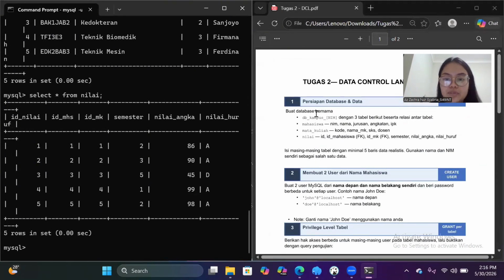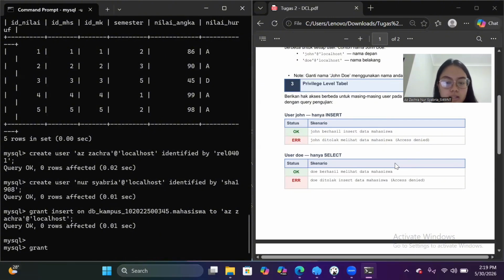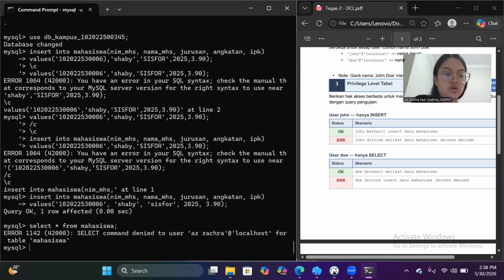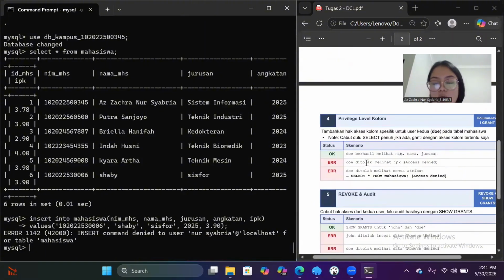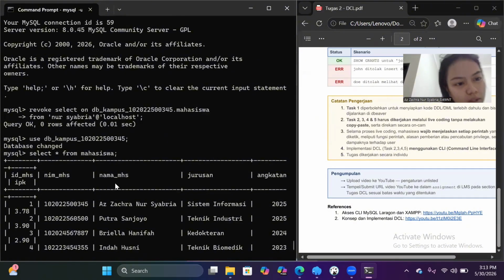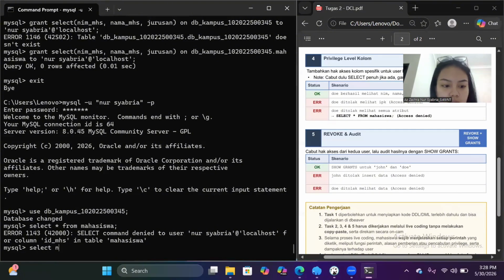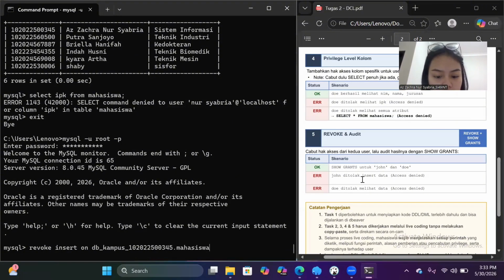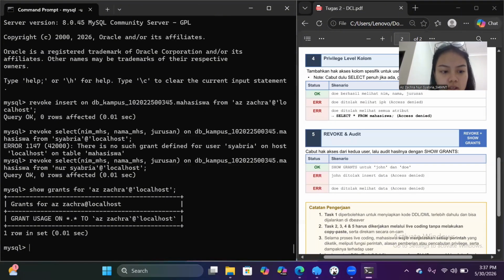TASK 2 Live Coding DATABASE SYSTEM - AZ ZACHRA NUR SYABRIA - 102022500345 - SI49INT